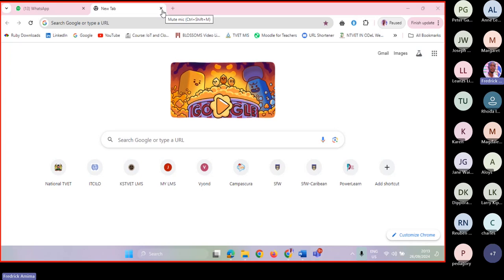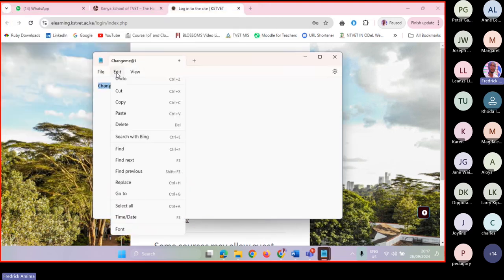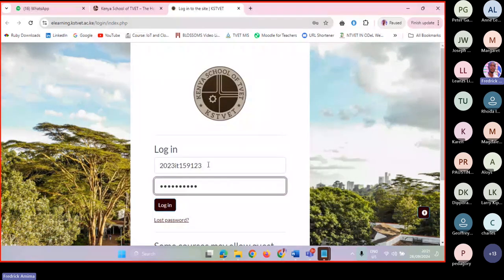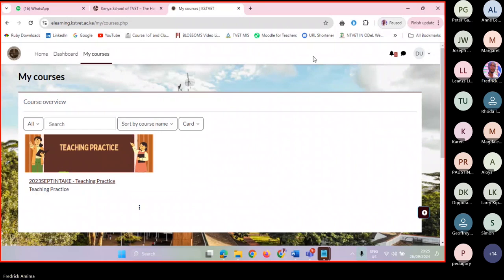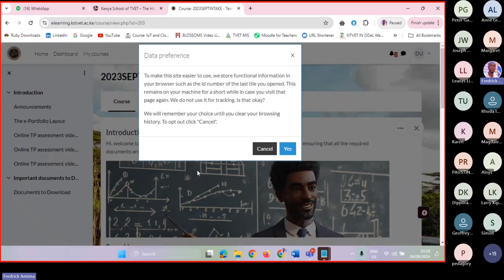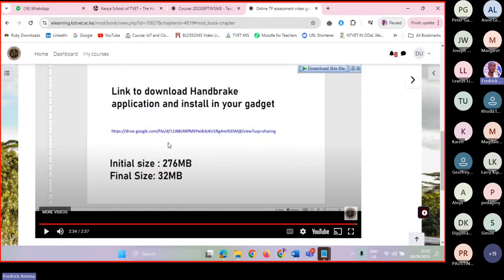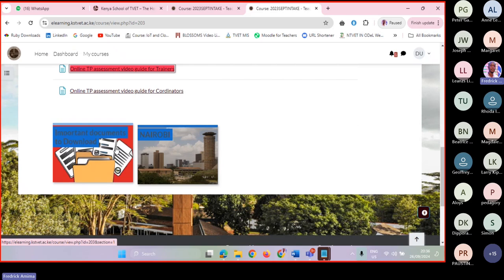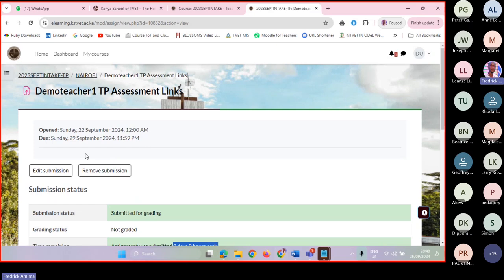Instructor Training LMS Orientation